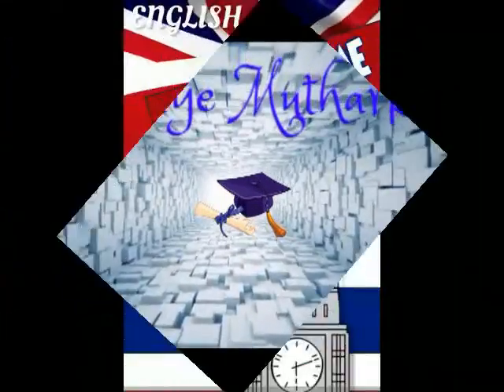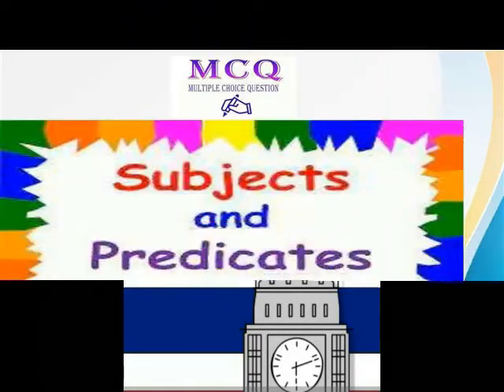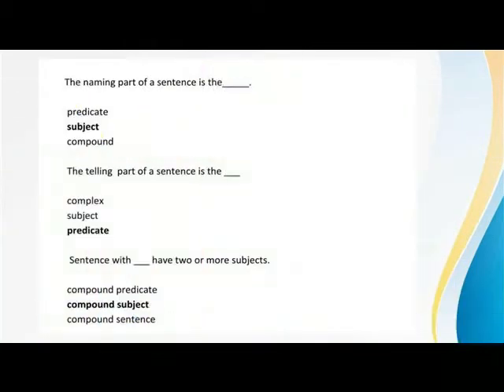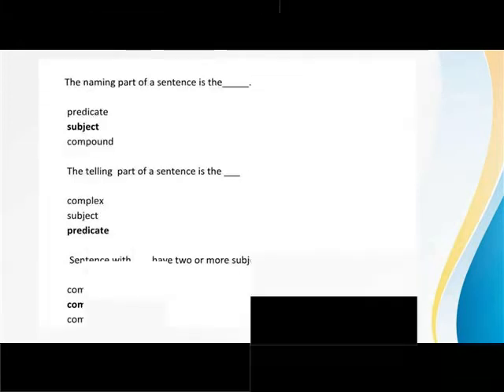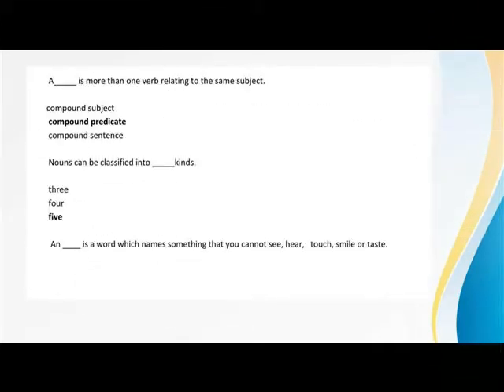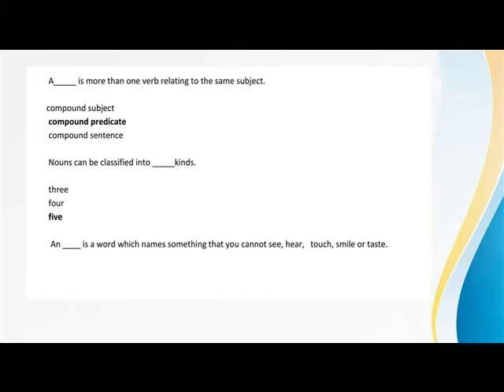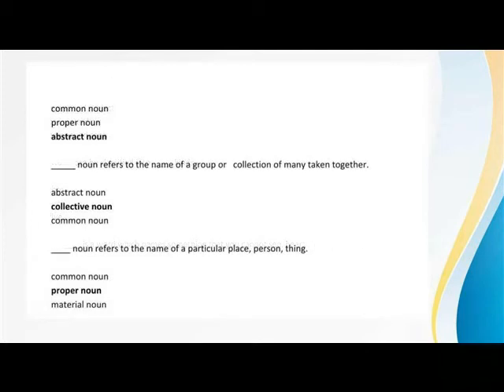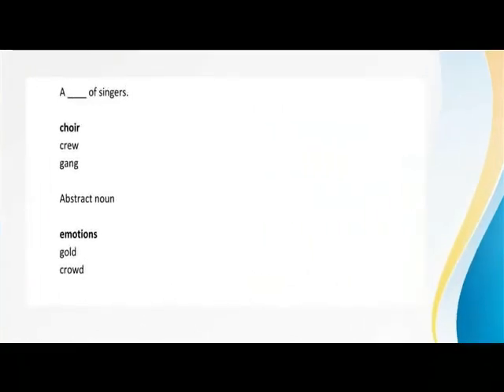SUBJECTS AND PREDICATES === MCQ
VI SUBJECTS AND PREDICATES === MCQ